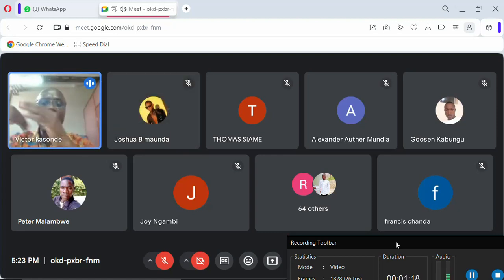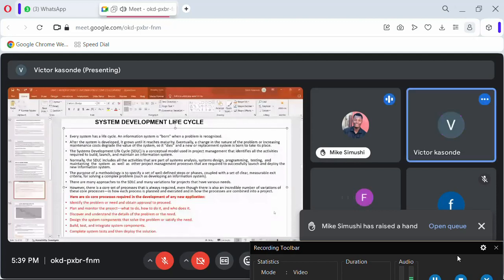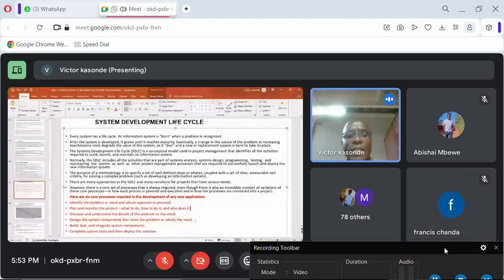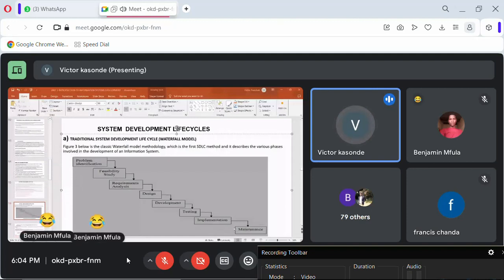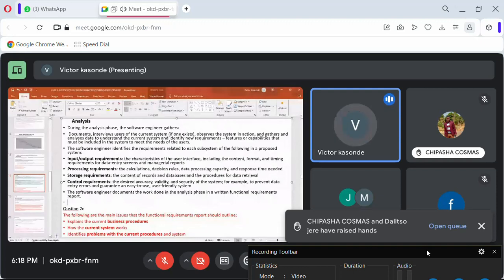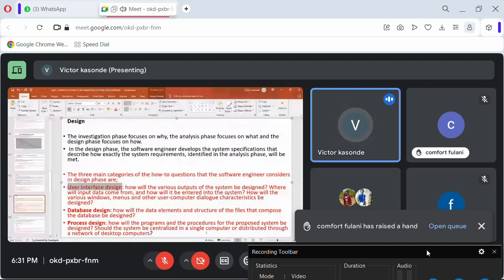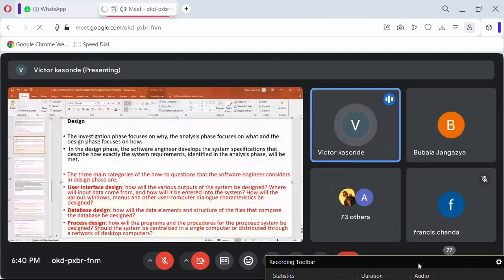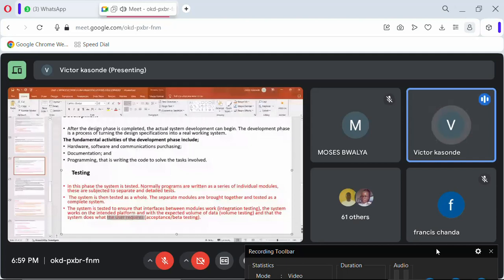Secure Software Engineering (CYS111) - System Development Life Cycle [Class 4] [KMU]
Welcome to the Introduction to Secure Software Engineering.

Credits
Lecture by Mr. Victor Kasonde